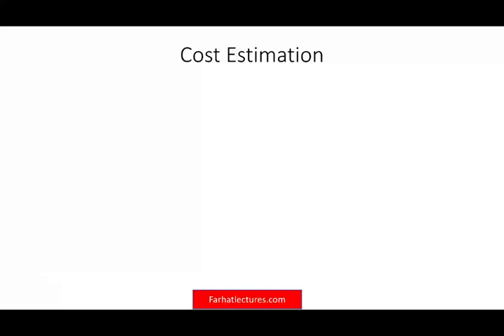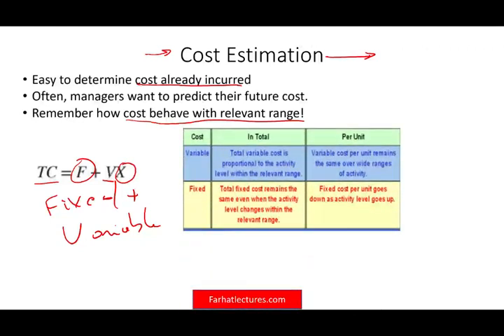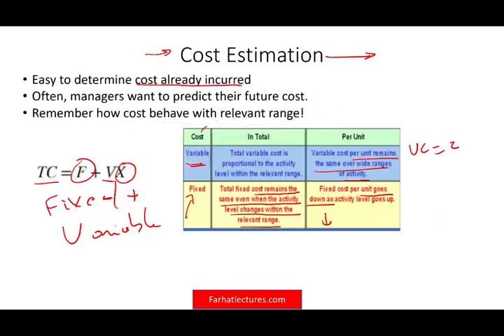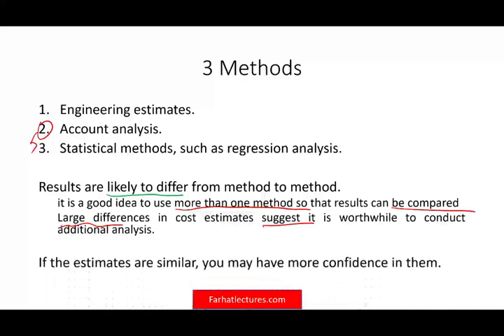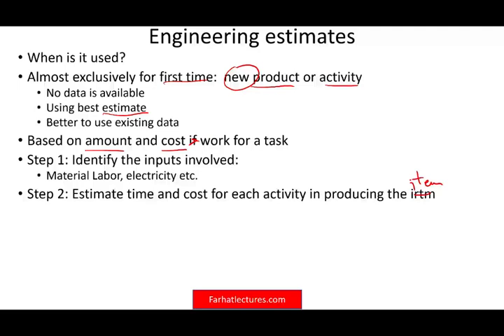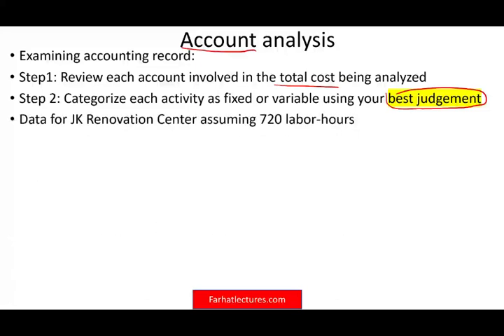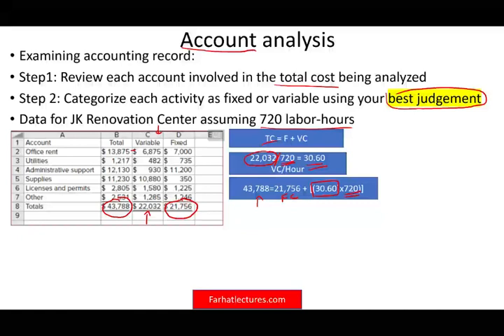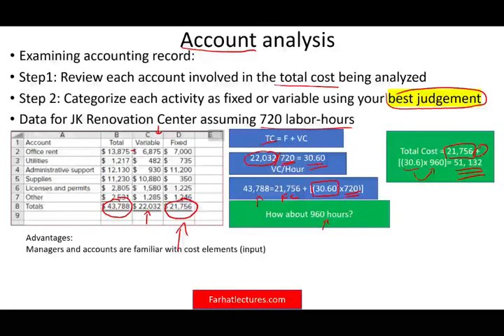Cost Estimation Methods: Account Analysis and Engineering Methods. Cost Accounting. CPA Exam BAR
IN this video, I discuss cost estimation methods.  Two of the techniques of  cost estimation is account analysis and engineering methods.

There are three types of cost estimation classified according to their scope and accuracy. These are (1) order of magnitude estimate; (2) budget estimate; and (3) definitive estimate.